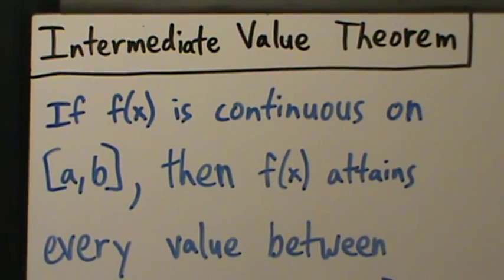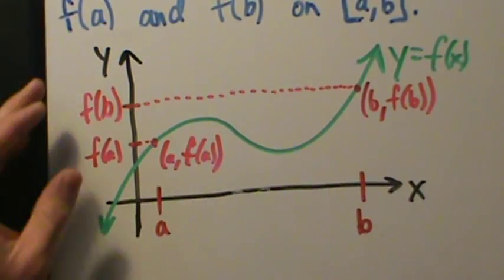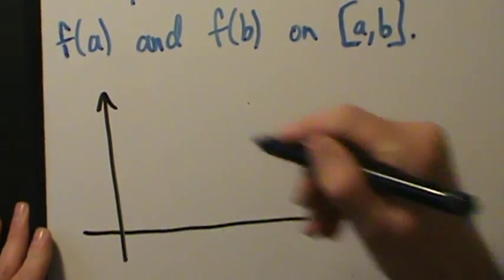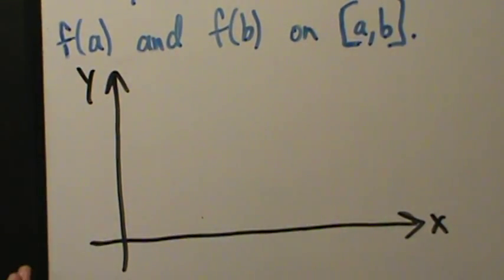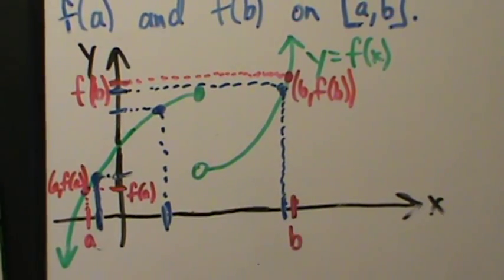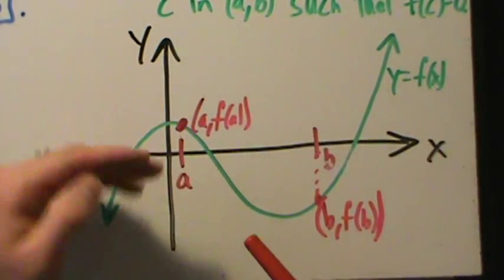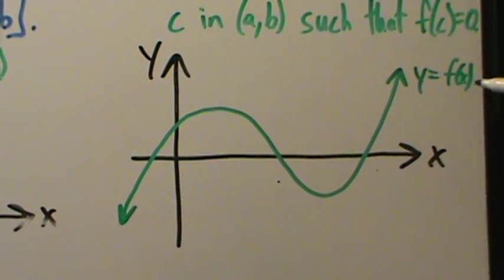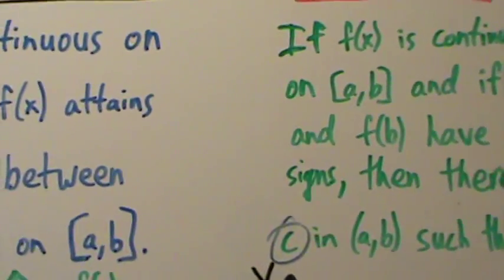Calculus I - Intermediate Value Theorem - Statement and Explanation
The Intermediate Value Theorem (IVT) statement and an intuitive explanation of why it's true.  We also take a look at what could go wrong if the condition of continuity is not satisfied.  Then we look at the more commonly used special case of this theorem and see what happens when the conditions are not satisfied there.

In a nutshell - if the conditions are not satisfied, we cannot say one way or the other what the result will be.  It's very important to keep that in mind.